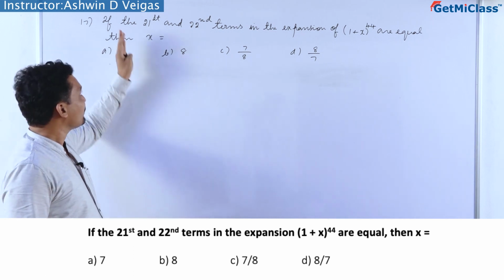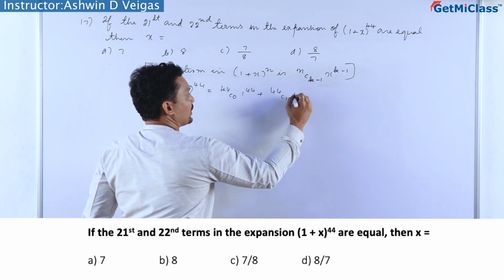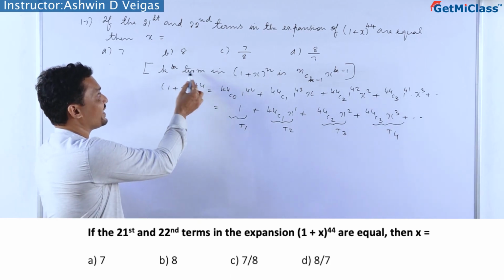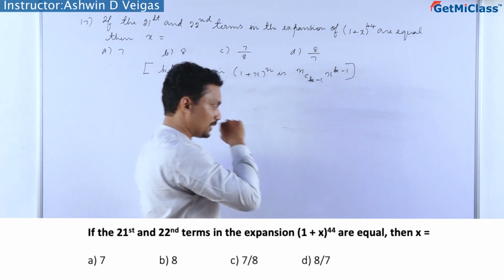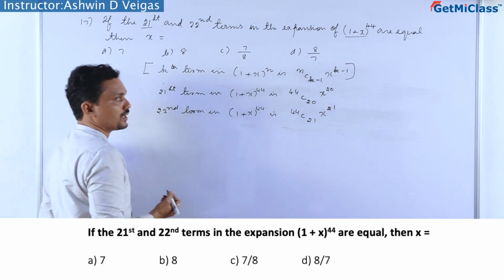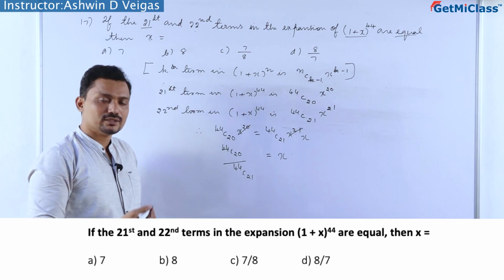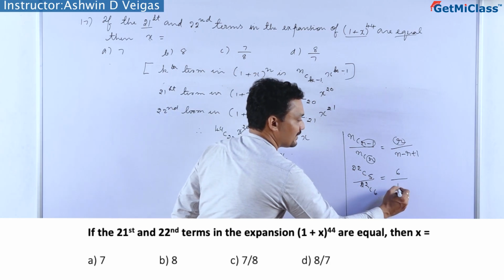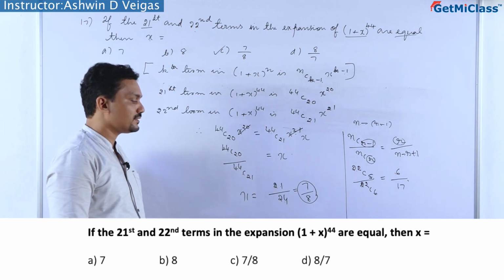Algebra Problem Solution Explanation KCET 11th Mathematics Binomial Theorem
Solve the binomial expansion equation to find the value of 'x' that makes two terms equal. Step-by-step solution provided.